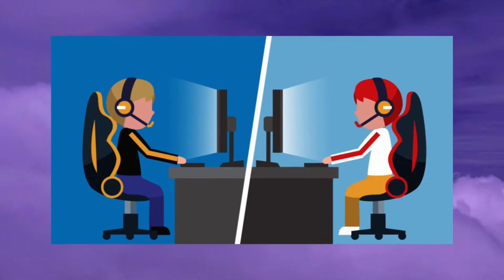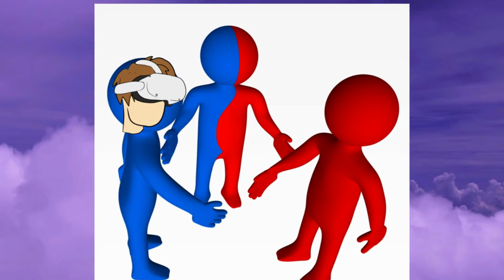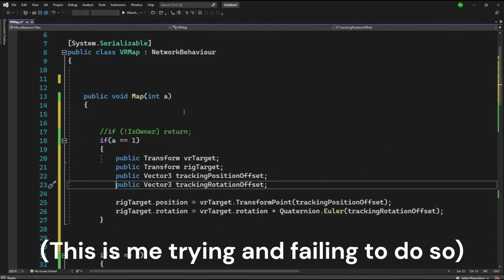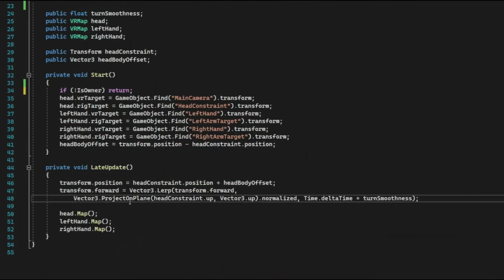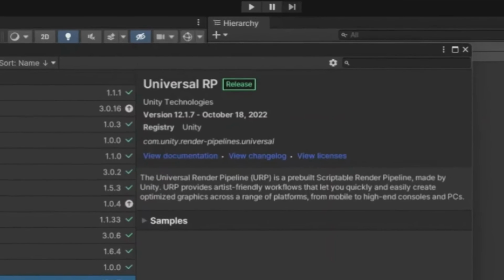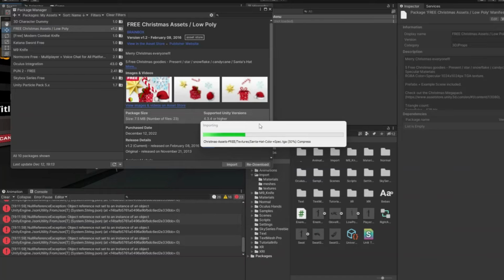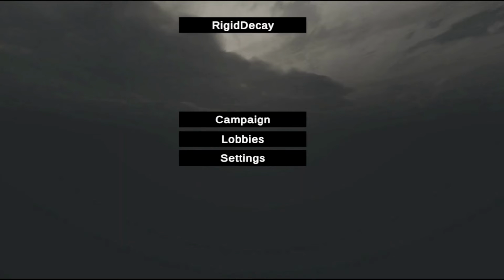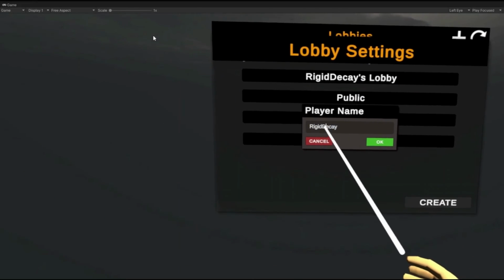Im Developing A Knife Only VR Game! (2)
Let me know what you think of the game so far.
(I used unity btw for anyone wondering.)

Music Licenses